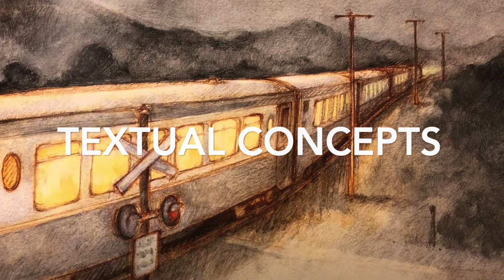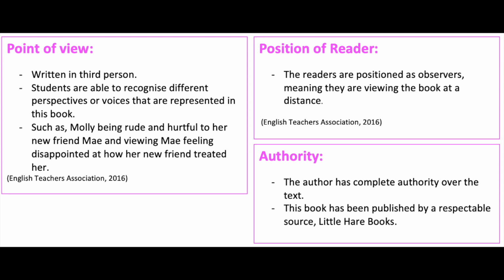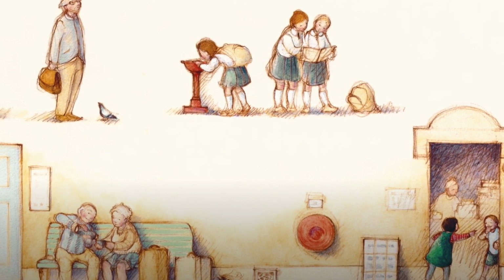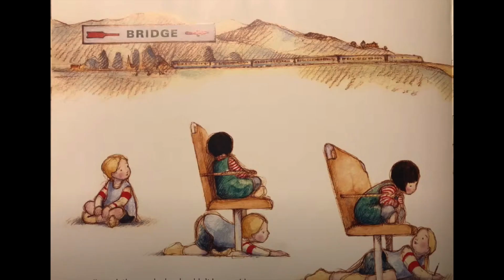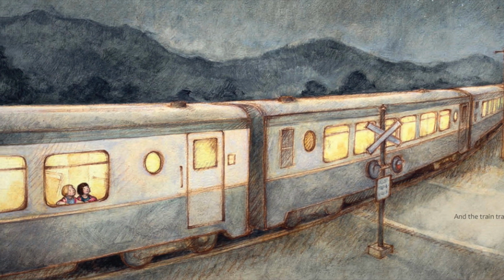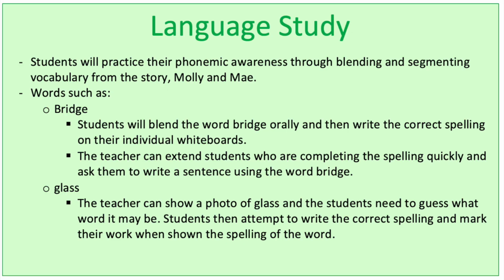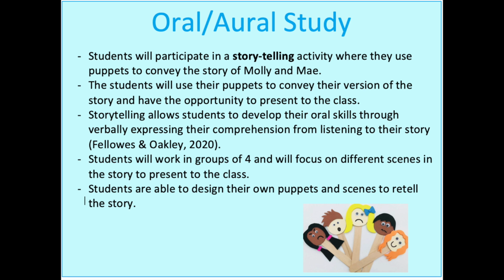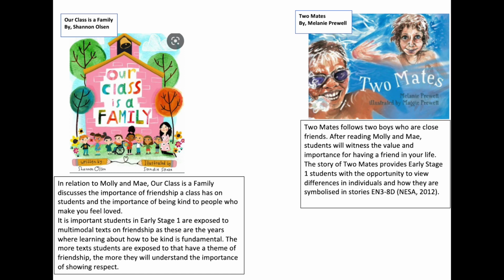45429324_Task 2